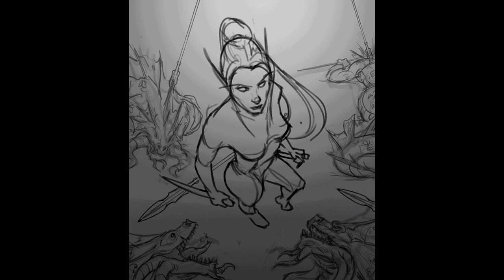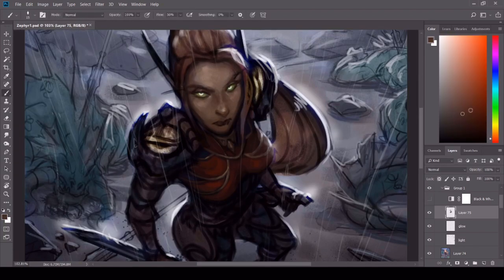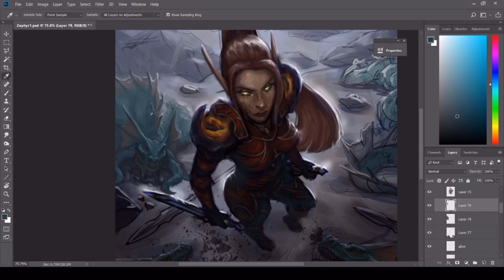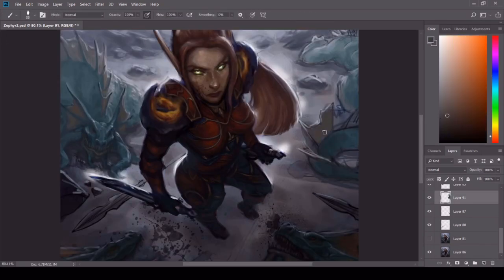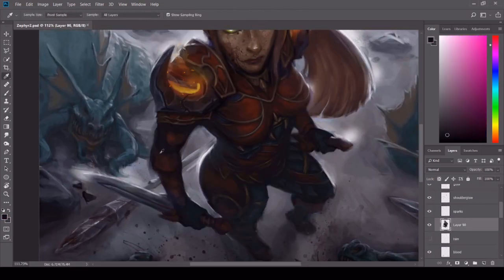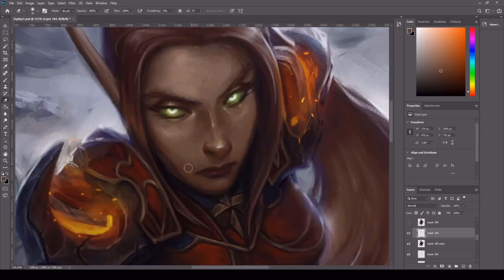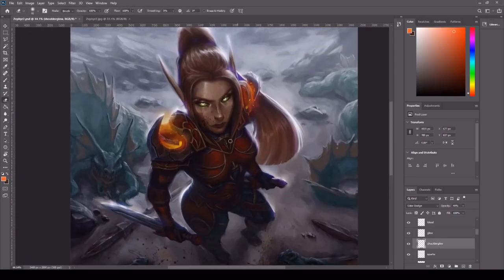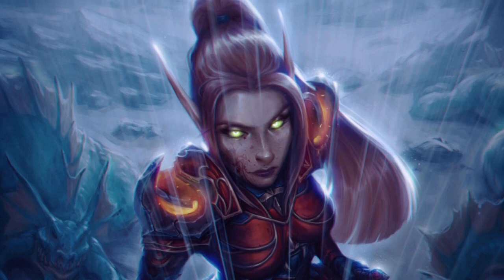Digital Painting | Full process & Commentary | MiraSand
(Video is available in Bulgarian on my channel)